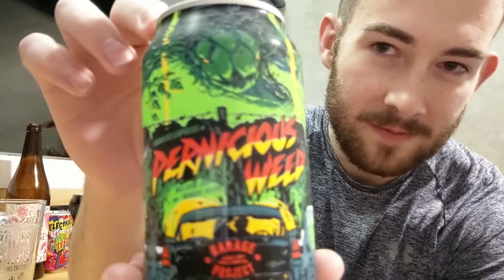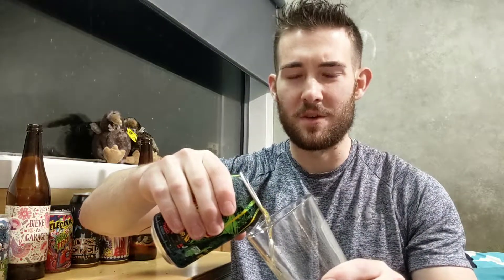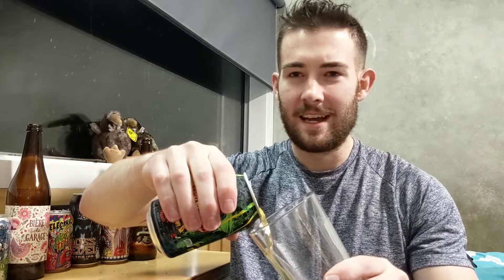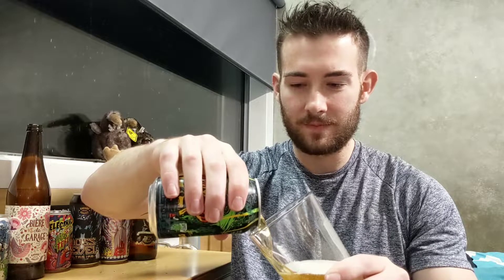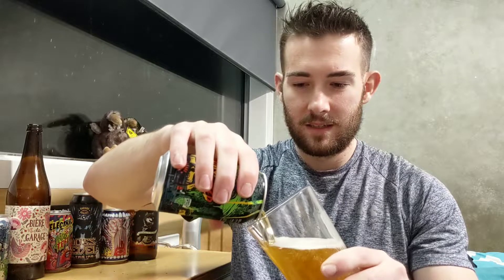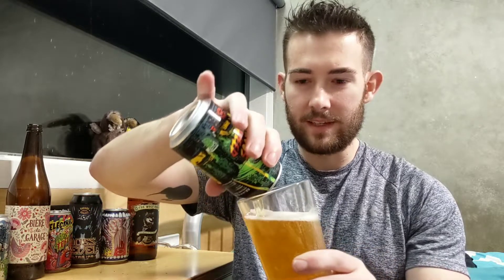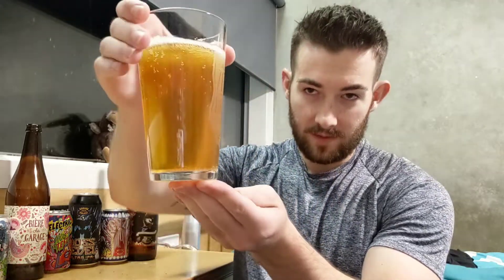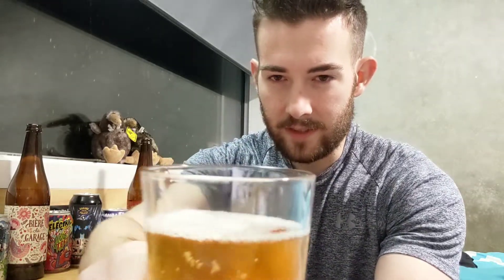Garage Project Pernicious Weed Review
This beer is pretty darn good